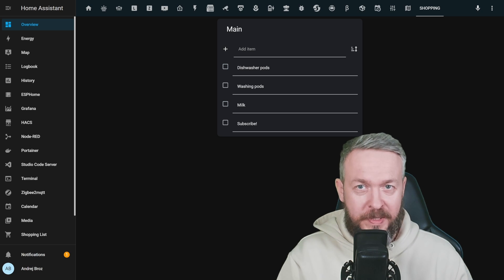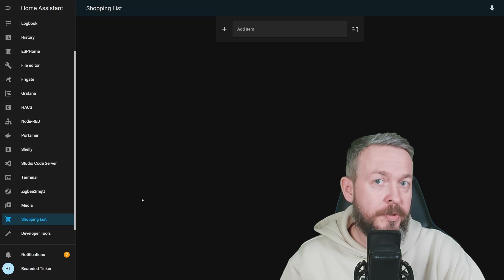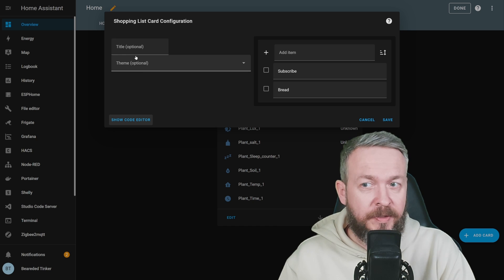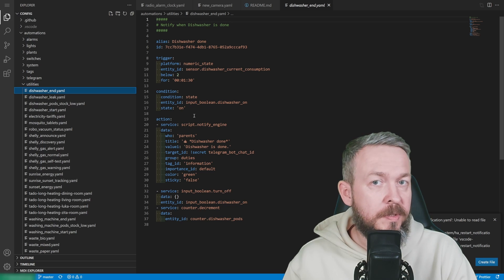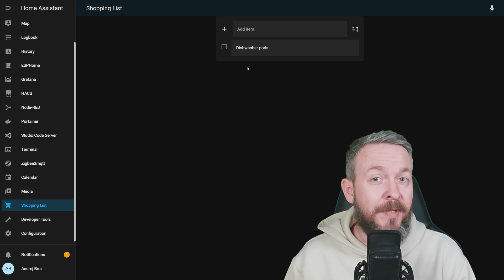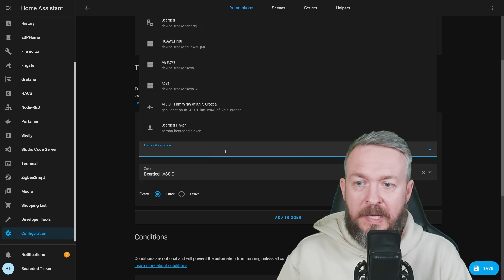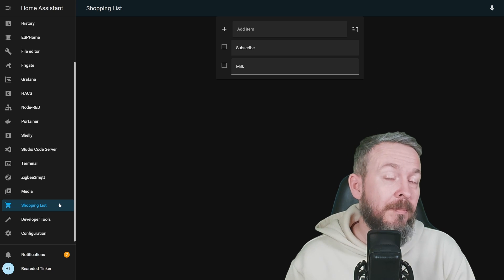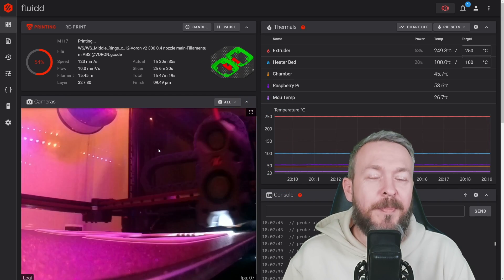Automate and track your Shopping List in Home Assistant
Home Assistant has a lot of useful but sometimes less known integrations and Shopping List is one of them. If you want simple list to track to-do or shopping list items in Home Assistant and also possibility to easily automate it, this one is definitely for you.

In today's video we will setup Shopping List integration, look on how you can manage it in UI but also how you can use automation to control it. You can also use it to create simple to-do list inside Home Assistant.

00:00 - Intro
00:24 - A brief intro to Shopping List
01:06 - Adding and configuring Shopping List
02:52 - Adding Shopping list Lovelace Card
03:40 - Using shopping list service in automation
06:41 - Automating with HA Zones
09:34 - Some limitations
10:07 - Final thoughts and thanks for the support

Have fun!
BeardedTinker
📣Follow me on other platforms📣